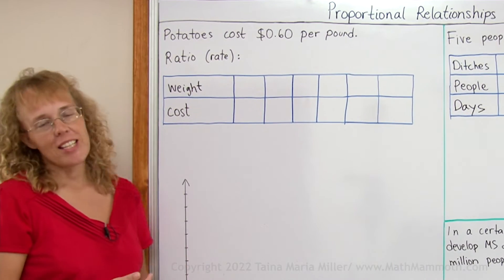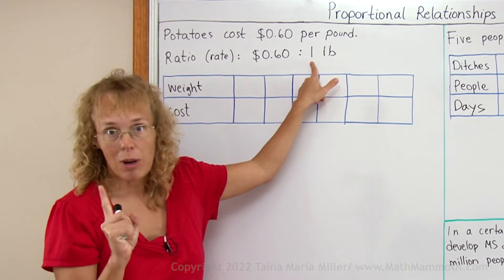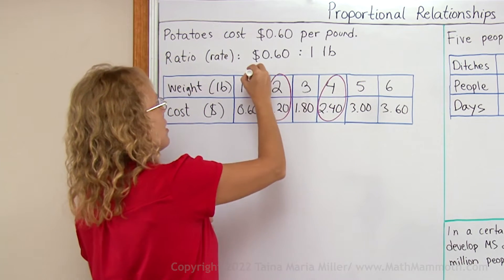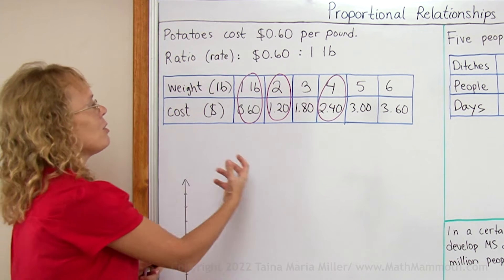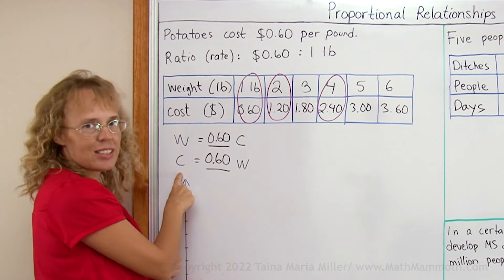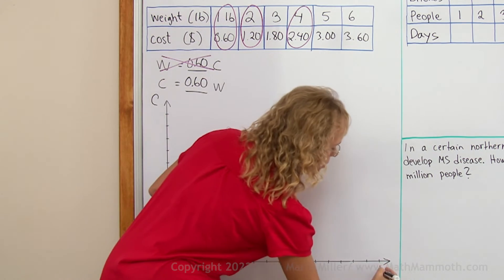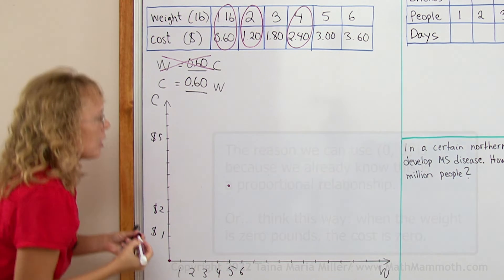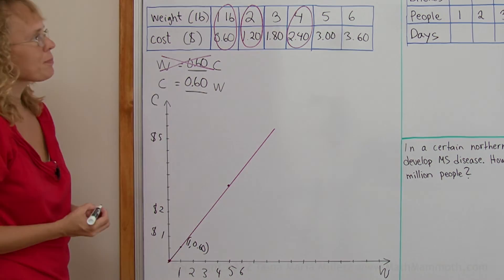Two quantities, a proportional relationship - example (7th grade math)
Potatoes cost $0.60 per pound is the rate we start with. Since we have a rate, the relationship between the WEIGHT and the COST (our quantities) is proportional. I make a table of values, and we observe how the various rates in it are equivalent. Then, I write an equation to represent the relationship, and plot the line in the coordinate plane.

See also the 2nd part - a situation about ditches to dig and number of diggers,

Notice that the line goes through the origin (point (0, 0)). That always happens in a proportional relationship (aka direct variation).